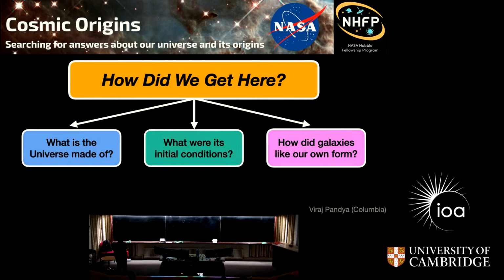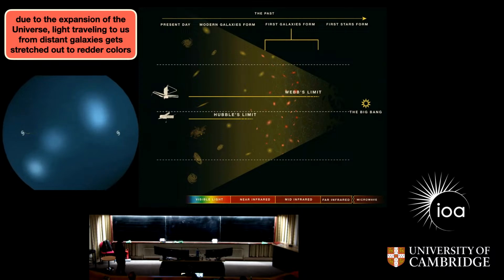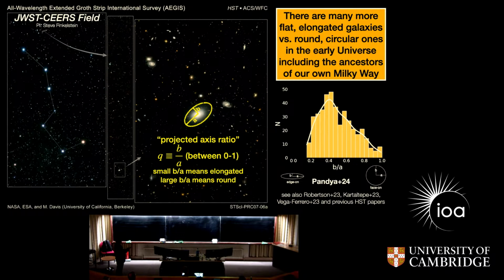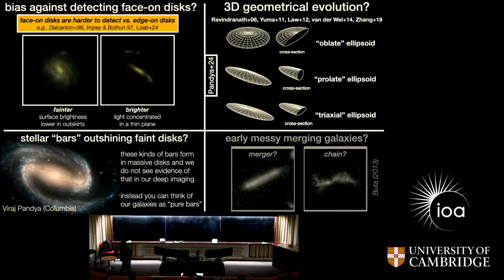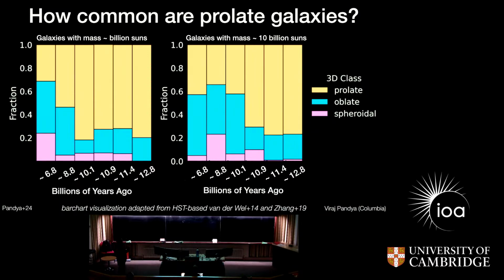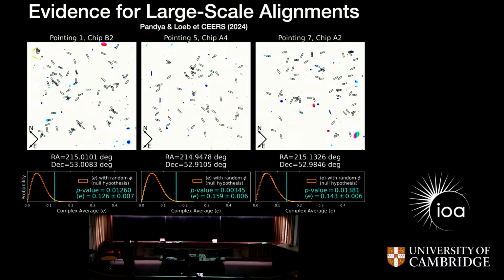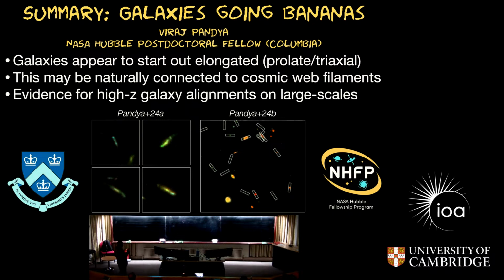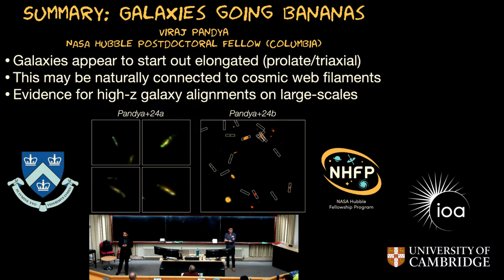Galaxies Going Bananas: Evidence for a New Population of Filamentary Galaxies in the Early Universe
Welcome to Wednesday public open evenings at Cambridge University Astronomy! Every Wednesday evening during the winter we feature a popular talk about some fascinating astronomy research.

Our talk this week will be "Galaxies Going Bananas: Evidence for a New Population of Filamentary Galaxies in the Early Universe", by Dr Viraj Pandya.